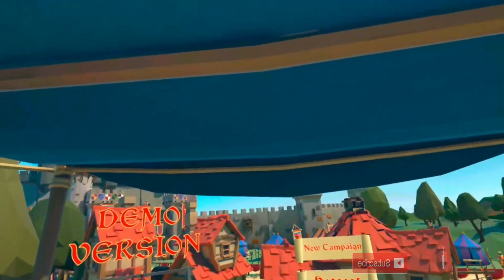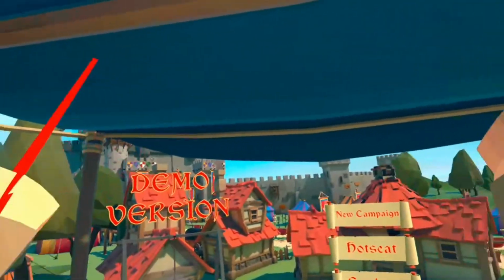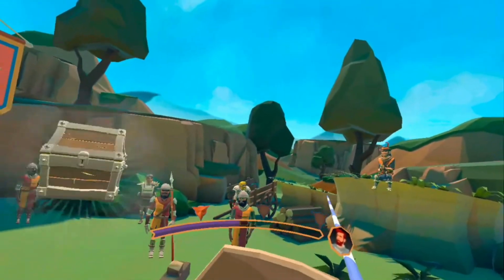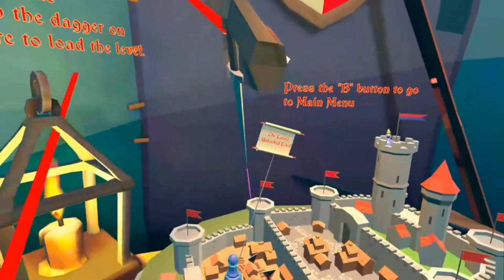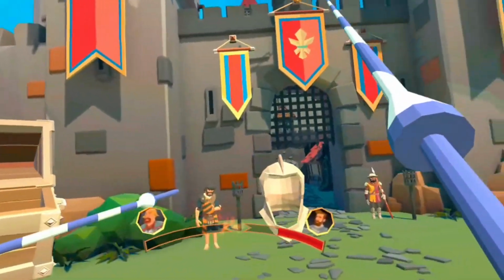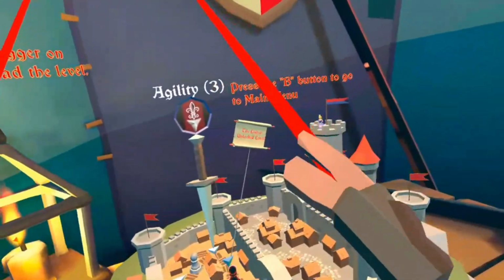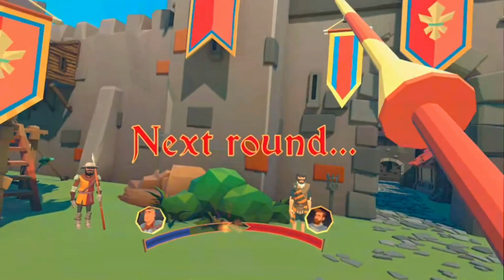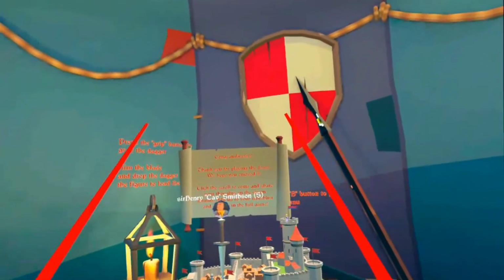Jousting VR Quest 2 - Free Demo - Medieval Times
Jousting VR

Welcome to the Medieval times, where we have just enrolled in the grand jousting tournament. Jousting VR takes place in an amazing cartoony looking world. It feels nice be immersed into it. Do not let the games cartoon charm make you the combat is going to be that way. The team with in a complete different direction. The combat is based off of actual jousting combat physics, and it feels great.

The game has 2 modes of play. There is the tournament mode, where we progress  through the tournament. Fighting knights ,and completing challenges to unlocking new gear and make it up to the Princesses. Then there is hot seat  mode, where you and a friend can play challenges to get the best score, sharing one VR headset.

The game also lets you customize the look of your Knight and upgrade and unlock new gear. This really adds to the game, and will have you going back a stage to get the best possible score.

The game world looks amazing and is very charming, you will love the immersion. The controls are spot on playing seated or standing. The combat is amazing. The weapons feel solid in your grip and feel like they connect with the enemy. There is a few seconds where it goes into a slow time mode, this is your window to plan both your attack and defense. It feels great. They did a great job on the weapon physics.

Over all I had an amazing time in this game and will become the grand champion of this tournament. If you like combat physics or sports, Jousting VR is going to a high recommend for me.